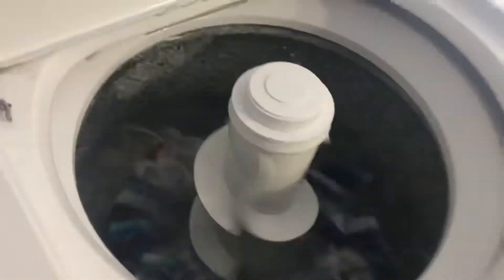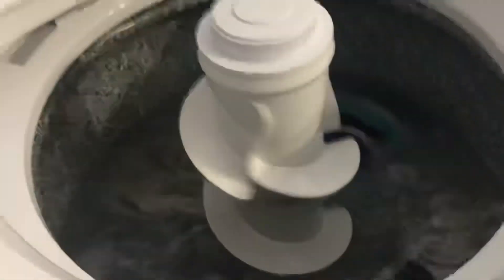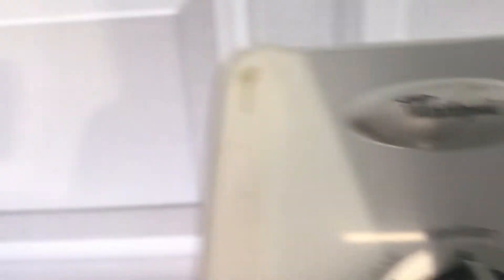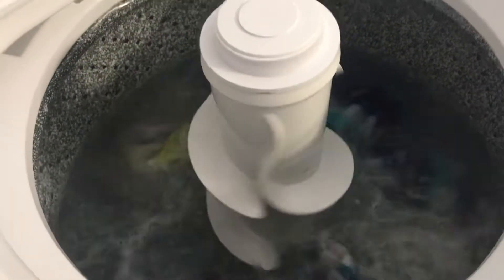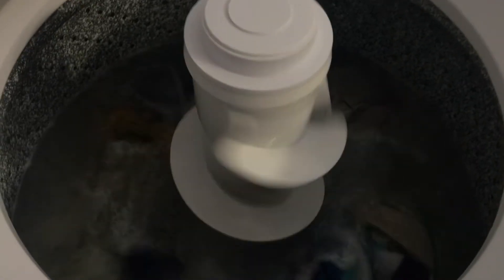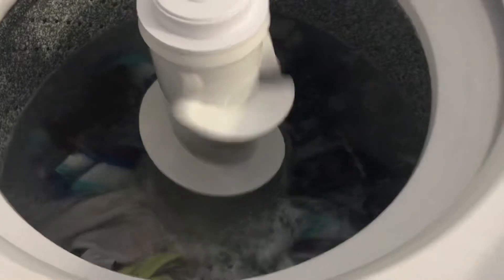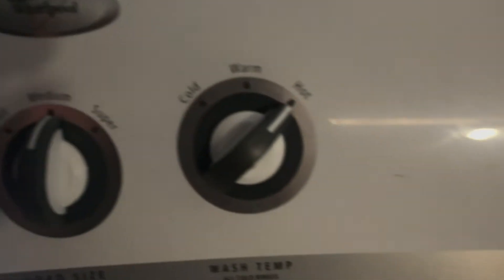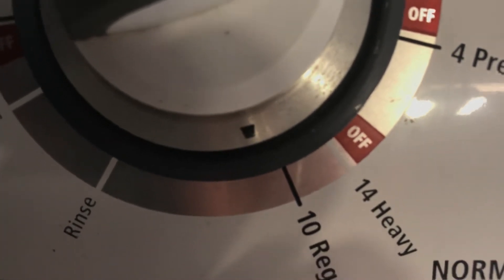Whirlpool Direct Drive- Washing Towels Agitation Part 2